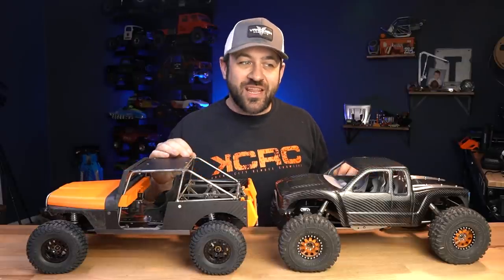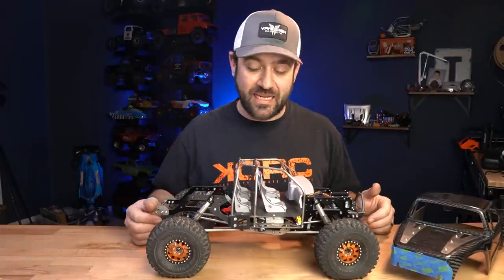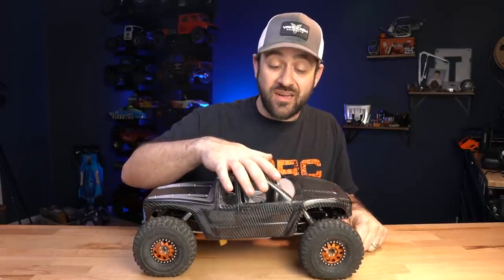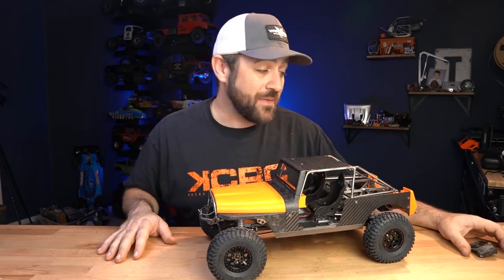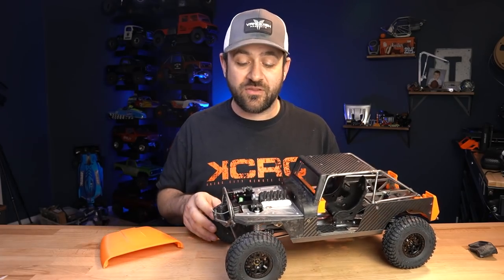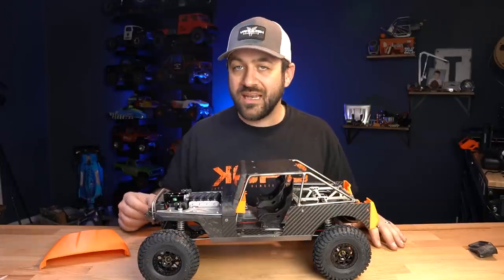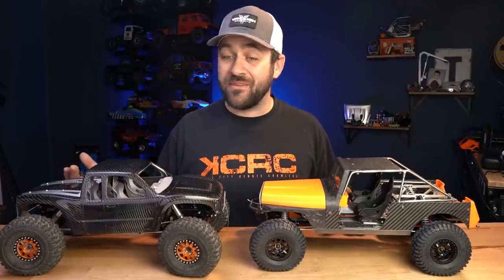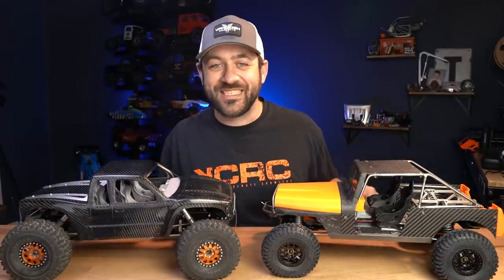Not enough TIME - Road to Scale Nationals - S2 E7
Scale Nationals is the top of the food chain as far as scale competitions go, and this year it's time to dive all in to get rigs built to compete! Matt from the   @Scale Builder's Guild   and I will both be competing in all 3 classes, but we need trucks that are ready to do so! Follow along our road to scale nationals!

Instagram.com/HarleyDesignsInc
Facebook.com/HarleyDesignsInc